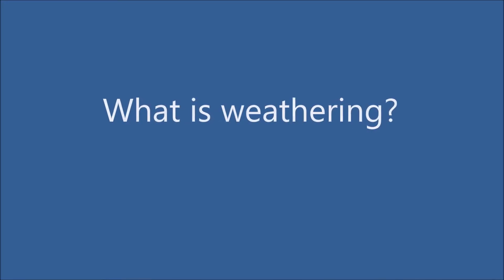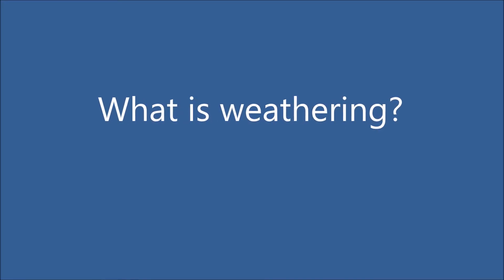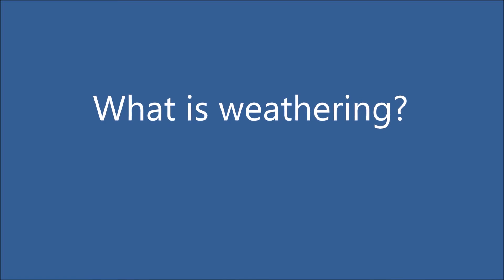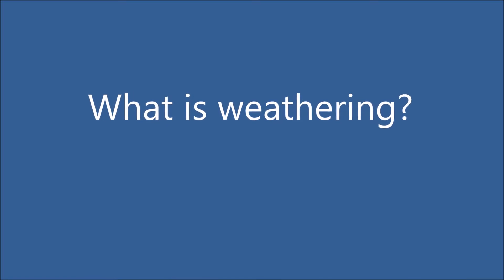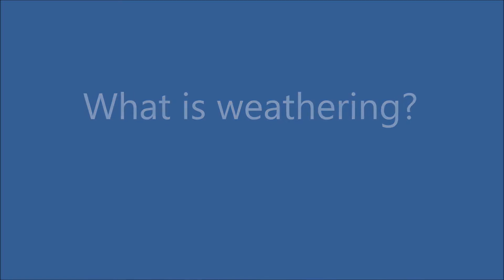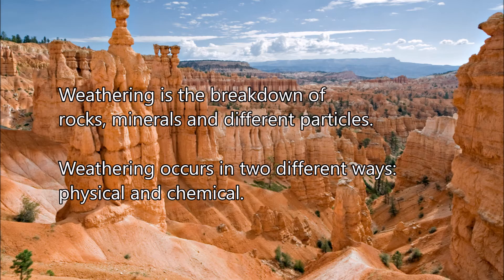Physical and Chemical Weathering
Informational video on physical and chemical weathering.